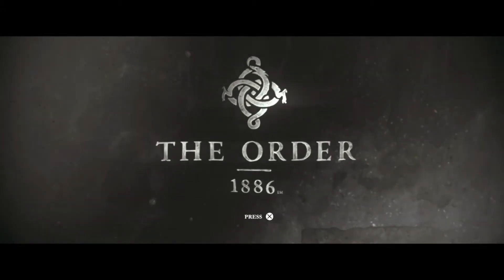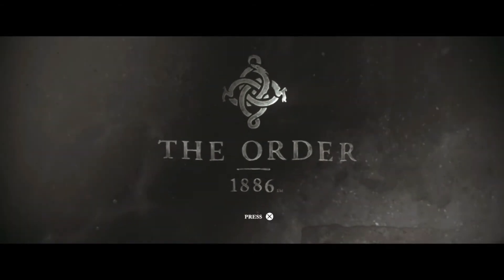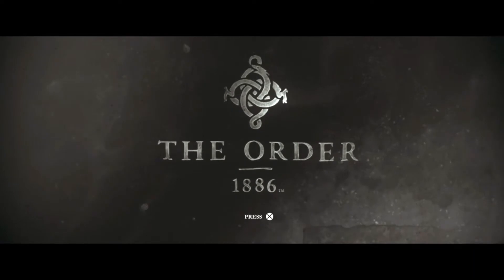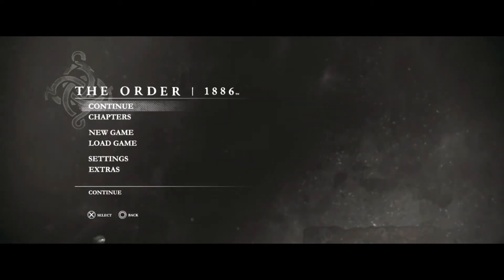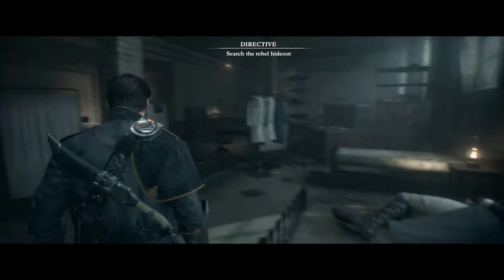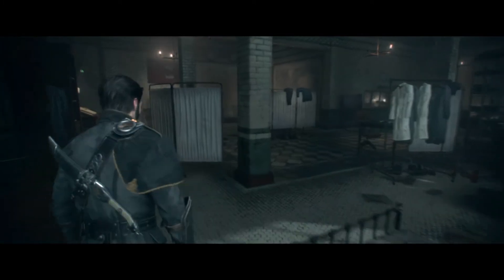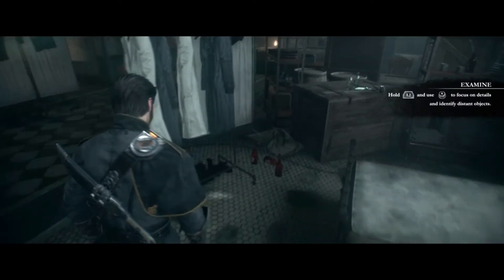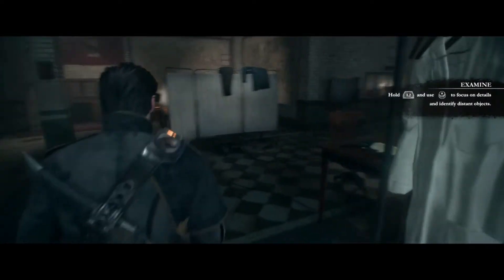The Order 1886 Walkthrough Gameplay Part 5 - Agamemnon Rising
The Order: 1886 Gameplay Walkthrough Part 5 for PS4 includes voice over and a Review of the Campaign. The Order 1886 will include a Review, All Cut Scenes, Cinematics, Weapons, Skills, Abilities, Bosses, Enemies, until the Ending of the Single Player Campaign.

The Order: 1886 is a story-focused action-adventure game played in a third-person perspective. The player takes control of Sir Galahad of the Round Table, an order serving as protectors of an alternate history London. The gameplay mostly revolves around cover-based shooting. The game is structured in a linear manner; the player guides Galahad through the environments, following the story. Galahad and his fellow Knights battle against multiple different foes, including humans, and half-breeds, werewolf-like creatures. Galahad is equipped with several tools and weapons for use in combat, such as variations of rifles, grenades, crossbows, and pistols.

Aside from combat with firearms, Galahad also utilizes melee attacks and silent kills to defeat enemies. Another major aspect of the gameplay is use of quick time events. The player is often required to complete button prompts in order to progress. Several types of collectibles providing lore are scattered throughout the world for the player to collect.

The Order: 1886 is set in an alternate history 1886 London, where an old Order of Knights keep the world safe from half breed monsters, which are a combination of animal and human. In the game's history, around the seventh or eighth century, a small number of humans took on bestial traits. The majority of humans feared these half-breeds and war broke out. Despite the humans outnumbering the half-breeds, their animal strength gave them the upper hand in centuries of conflict.

Humanity finds new hope in King Arthur and the Knights of the Round Table. King Arthur and his like-minded knights take the fight to the half breeds, but Arthur soon realizes it is a losing battle. Through a mysterious turn of fate, the Knights discover Blackwater, a mystical liquid that significantly extends their lifetimes and gives them remarkable healing abilities. Despite this new advantage, the half-breeds continue to win battle after battle, until the Industrial Revolution turns the tide. Engineers are far ahead of their time, inventing technologies such as thermal imaging, railguns, zeppelins, and wireless communications. New weapons belch electricity, ignite clouds of thermite on top of enemies, and fulfill dual functions as fragmentation grenades and proximity mines. Additionally, the events involving Jack the Ripper have taken place two years earlier.